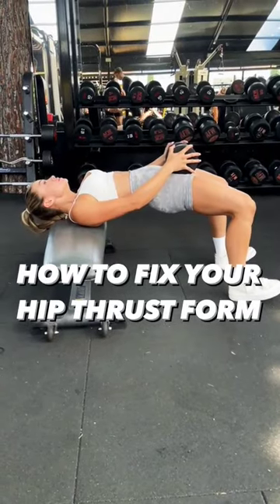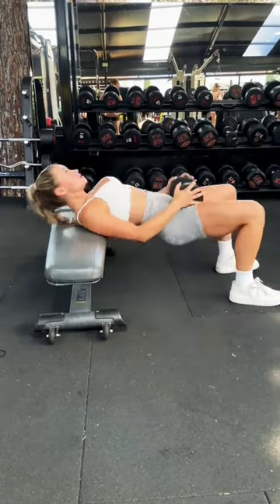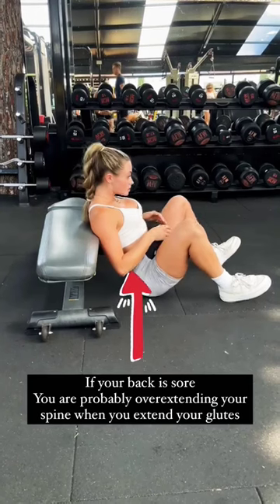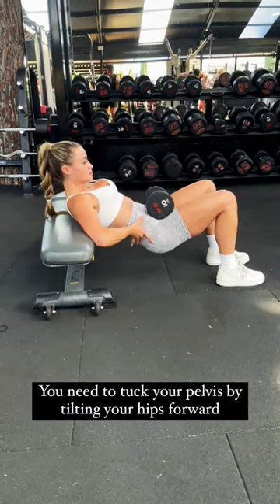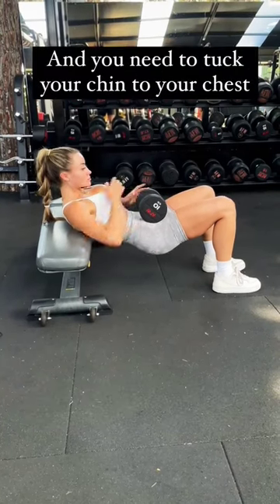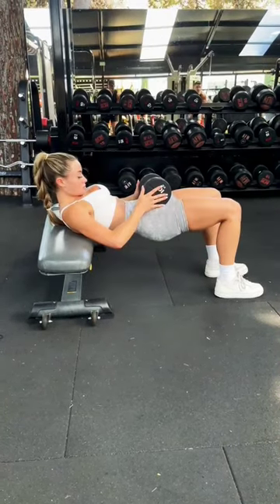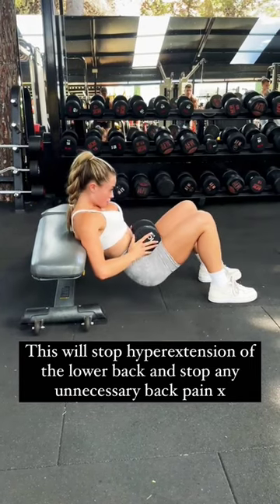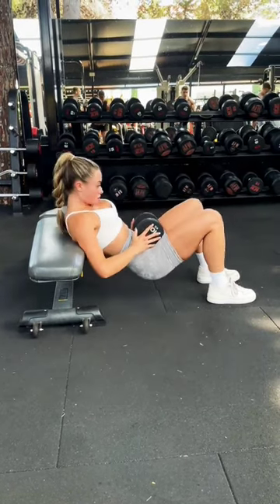How TO fix Your HIP Thrust Form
Creating a comprehensive gym training description for your YouTube channel requires careful planning and attention to detail. Here's a breakdown of how you can structure it:Introduction: Start with a brief introduction to your channel and what viewers can expect. Mention your channel's focus on gym training and fitness goals.

About the Trainer:

 Introduce yourself and your qualifications,

 certifications, or experiences in the fitness industry. This builds credibility and trust with your

 audience.Training Philosophy: Explain your approach to gym training. Are you focused on strength training, bodybuilding, weight loss, or overall fitness?

 Discuss the principles that guide your training methods.Target Audience:

 Define the target audience for your videos. Are they beginners, intermediate, or advanced fitness enthusiasts?

 Tailor your content to suit their needs and goals.Content Overview: Provide an overview of the types of content viewers can expect on your channel. This could include workout routines, exercise demonstrations, nutrition tips, motivational videos, Q&A sessions, etc.

Weekly Schedule: If you have a consistent posting schedule, outline it here. Let viewers know when they can expect new videos to be uploaded.Engagement and Interaction: Encourage viewers to engage with your content by liking,

Let them know you're open to suggestions for future videos and that you value their feedback.Equipment and Resources:

 Mention any specific gym equipment or resources viewers might need to follow along with your workouts. This could include dumbbells, resistance bands,

Conclusion: Wrap up your description with a call-to-action,

 inviting viewers to explore your channel and start their fitness journey with you. Thank them for their support and interest in your content.By following this structure, you can create a detailed and informative gym training description for your YouTube channel that attracts and engages your target audience. Remember to keep it clear, concise, and compelling to capture viewers' attention effectively.

.fitness
motivation fitness,
fitness in gym,fitness music,fitness music 2023,female fitness,fitness workout,fitness & gym motivation,fitness gym motivation video,fitness motivation 2024😲😲😲😲😲😲😲😲😲😲😲

.fitness 😯😯😯😯😯😯😯😯😯😯😄😄😄
motivation fitness,